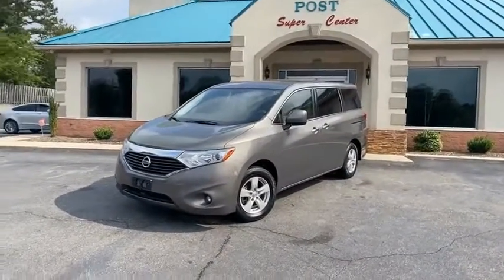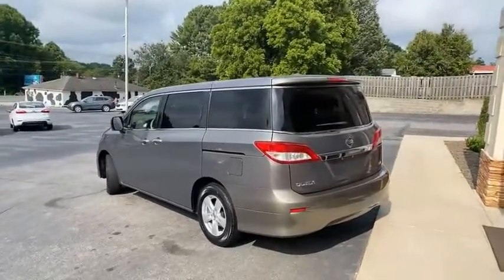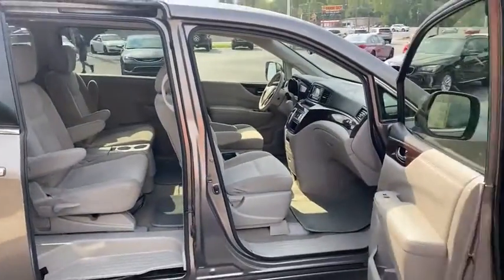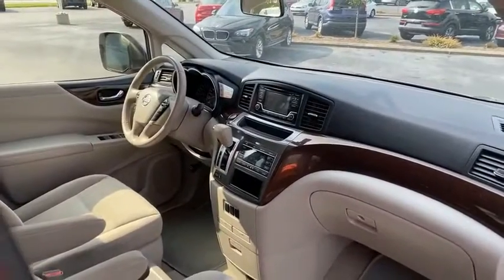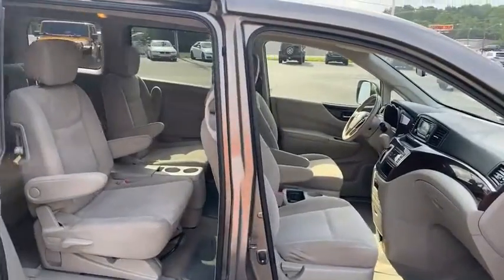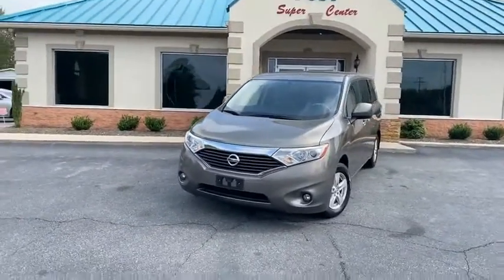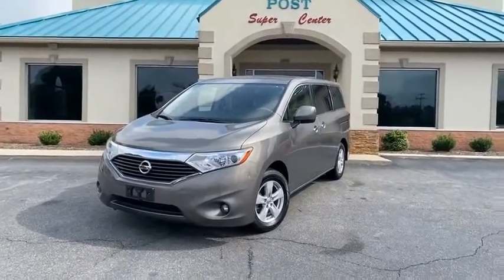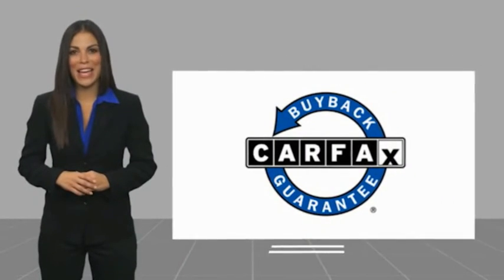C9585 2015 Nissan Quest C9585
2015 Nissan Quest SV

Pick up this GRAY 2015 Nissan Quest, available today at Trading Post Super Center. This could be the one you've been searching for.